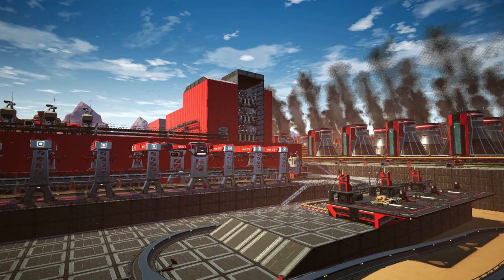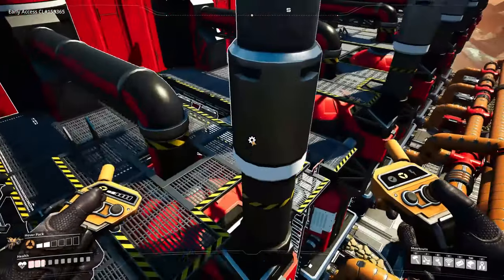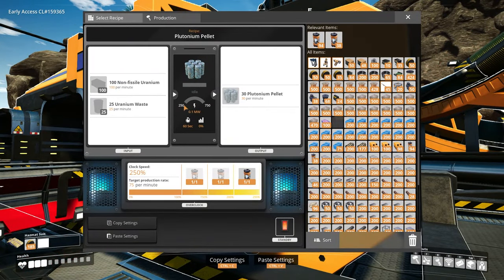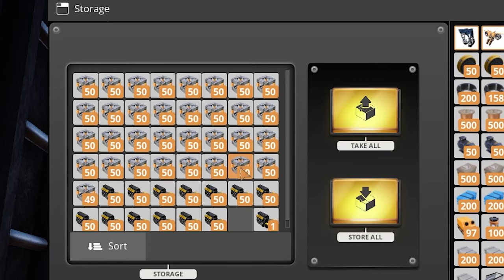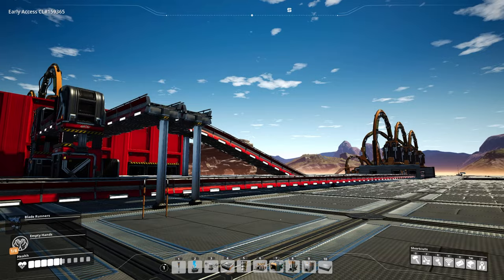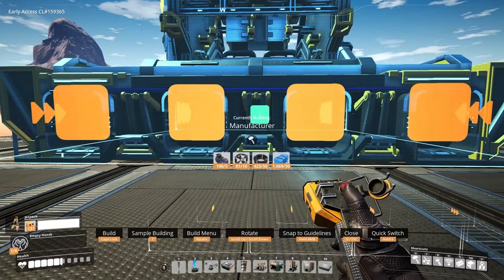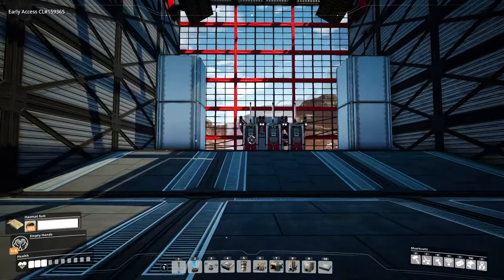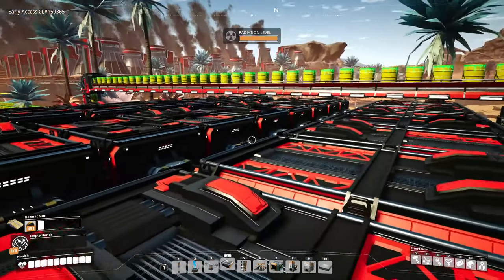The SOLUTION to the World's Nuclear Waste Problem in Satisfactory!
Satisfactory Update 4 gameplay today and we've found the solution to our million nuclear waste problem: plutonium fuel rod production! To get plutonium production online though, we'll have to build up a massive factory design that can handle the 1000+ nuclear waste /min that our reactors make so we're still in for a wild ride!

About: Satisfactory
Satisfactory Update 3 also changed the game entirely adding pipes, Hyper Tubes, the Awesome Shop and Awesome Sink (aka Resource Sink), a new desert biome, a new vehicle, and a ton more! Recently though Satisfactory Update 4 released adding in the very Satisfactory Tier 8 with: plutonium, plutonium waste, a hover pack, the blender, a battery building, ziplines, gas, reservoirs and wells, drones, new space elevator parts, and a whole lot more too!
Zufriedenstellend lass uns das Gameplay spielen im neuen Update!
Follow my Satisfactory Early Access Gameplay for the best base building, best Satisfactory tips, and more!